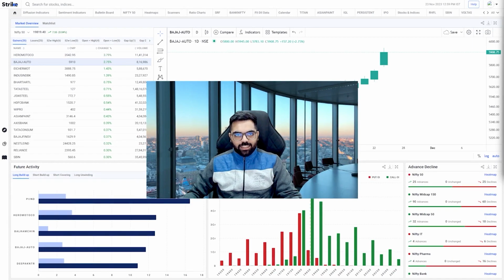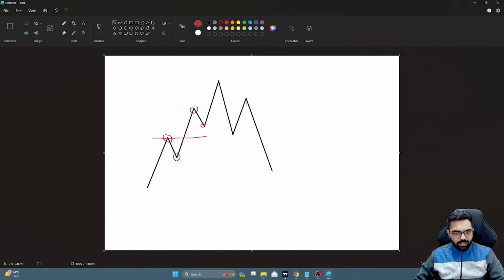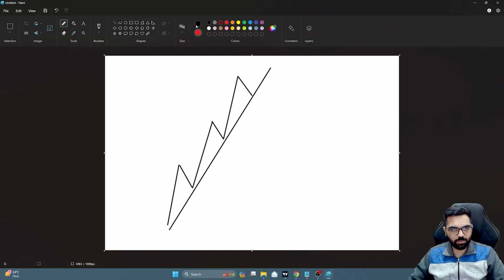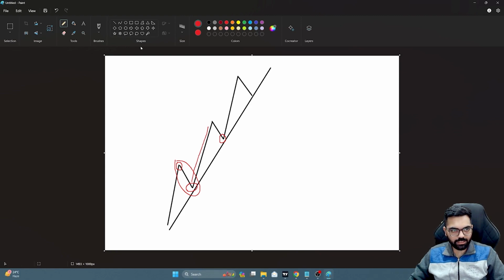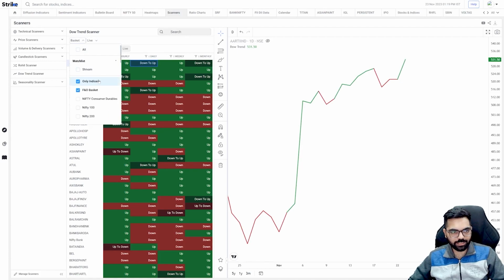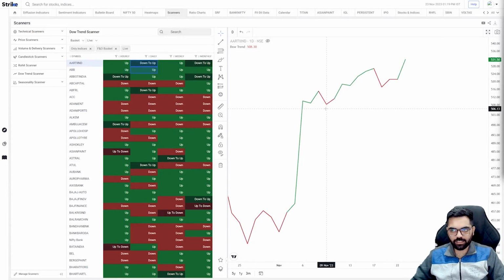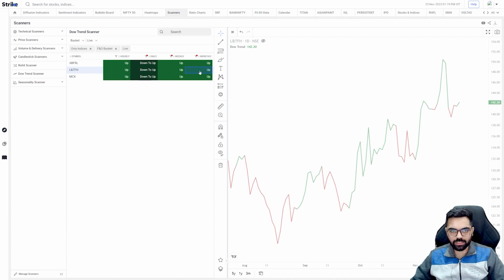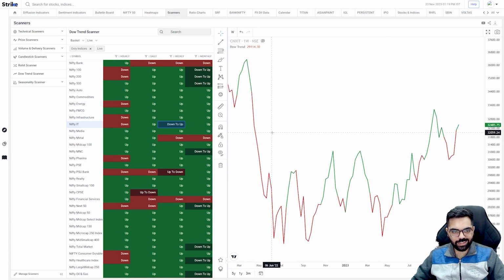Understanding Dow Theory | Identifying Dow Trends for Trading Success | Technical Analysis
Dow Theory is a fundamental concept in technical analysis used for understanding market trends. Developed by Charles Dow, it comprises several principles, one being the idea that the market moves in trends, which can be analyzed and predicted.

Welcome to our comprehensive guide on the Dow Theory Trend Identification. In this quick and informative tutorial, we break down the complexities of this concept in under 10 minutes.

0:00 Introduction
00:54 Higher Highs and Higher Lows
01:51 Recognizing Reversals According to Dow Theory
02:48 Understanding the Importance of Timeframes
04:44 How to Easily Spot Trends Using Dow Trend Scanner on Strike
09:00 Conclusion

Dow Trend:
This likely refers to identifying and analyzing trends in the stock market using the principles outlined in Dow Theory. It involves recognizing the primary, secondary, and minor trends within the market, which are characterized by movements like Higher Highs and Higher Lows.

Higher Highs:
In technical analysis, when the highest point of an asset's price during a particular period surpasses the previous highest point, it's termed a "higher high." This indicates upward momentum or an upward trend.

Higher Lows:
Similarly, a "higher low" occurs when the lowest point of an asset's price during a period is higher than the previous lowest point. This also suggests an ongoing upward trend.

Understanding these concepts helps traders identify and confirm upward trends in the market.

Recognizing Reversals According to Dow Theory:
In Dow Theory, market reversals signify a change in trend direction. Recognizing these is crucial for traders as they indicate when an ongoing trend might be ending, potentially signaling a new trend direction. Various technical indicators and chart patterns are used to identify potential trend reversals.

Understanding the Importance of Timeframes:
Different timeframes (like hourly, daily, weekly, etc.) provide varying perspectives on market movements. Understanding their significance helps traders gain a comprehensive view of the market and choose appropriate strategies. Shorter timeframes offer more detailed, immediate insights, while longer timeframes provide broader, long-term trends.

Dow Trends:
In the context of Dow Theory, "Dow Trends" typically refer to identifying and analyzing trends in the stock market using the principles outlined by Charles Dow. This involves:

Trend Identification: Recognizing the primary trend (long-term), secondary trends (corrections within the primary trend), and minor trends (short-term fluctuations).

Higher Highs and Higher Lows: As mentioned earlier, these concepts help identify upward trends. When prices form successively higher highs and higher lows, it signifies an upward trend.

Trend Confirmation: Using various technical indicators or tools to confirm trends in line with Dow Theory principles. This could involve moving averages, trendlines, or oscillators to validate the strength and direction of a trend.

Understanding Dow Theory and applying its principles to identify trends is fundamental for traders and investors. It provides a framework for comprehending market movements, determining trend directions, and making informed decisions regarding entry, exit, and position management in the financial markets.

Each of these topics plays a vital role in technical analysis and market trading, providing traders with valuable tools and perspectives to make informed decisions.

Join us as we simplify this powerful tool, making it accessible and easy to grasp, empowering you to make more informed trading decisions. Hit play and gain valuable insights into one of the most popular indicators in the financial markets.

✅Supercharge Your Stock Trading.